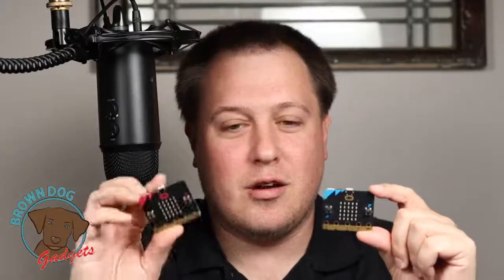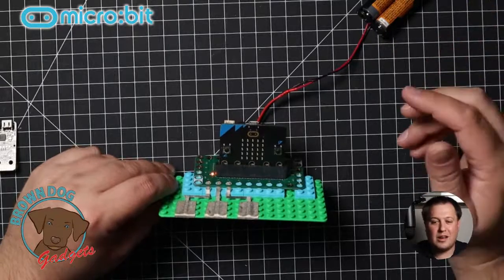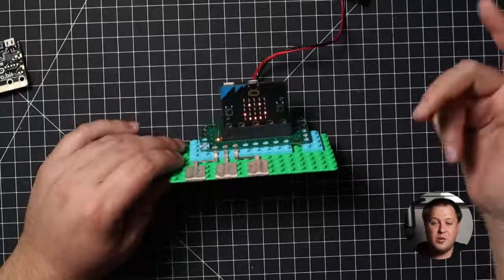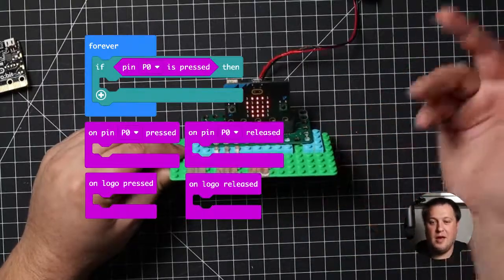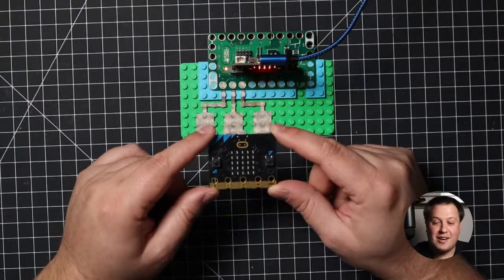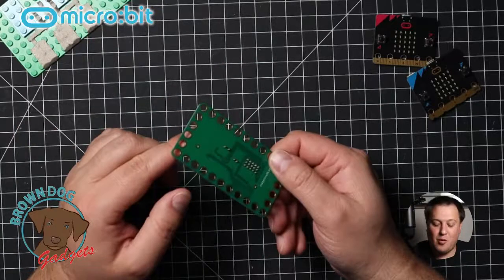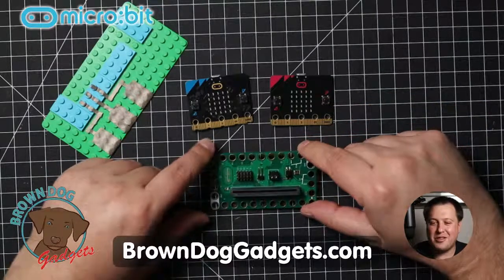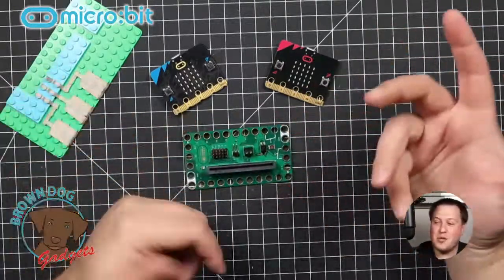Micro:Bit V2 Overview: Capacitive Touch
Today, we will show you how to make a great project you can try for yourself!